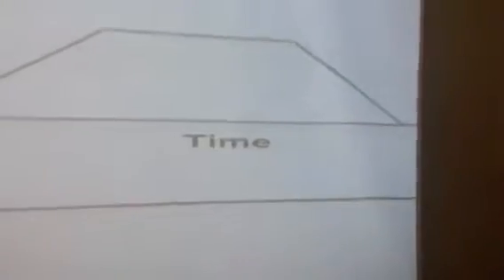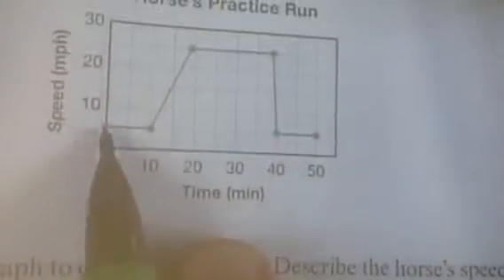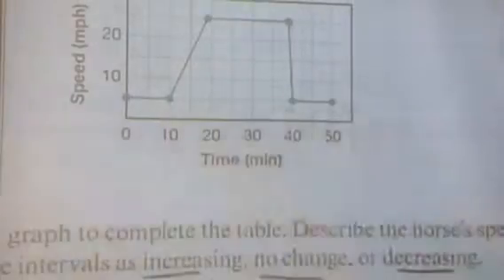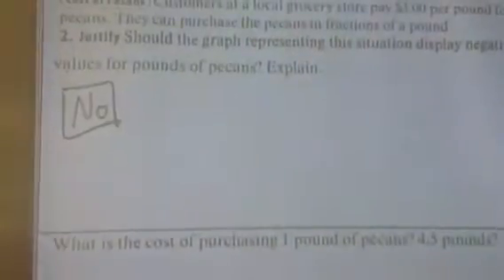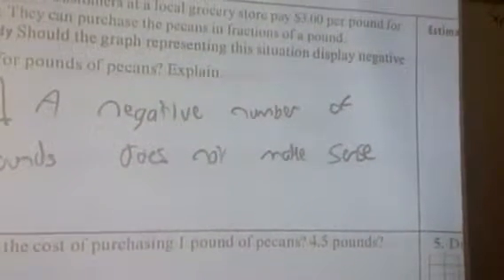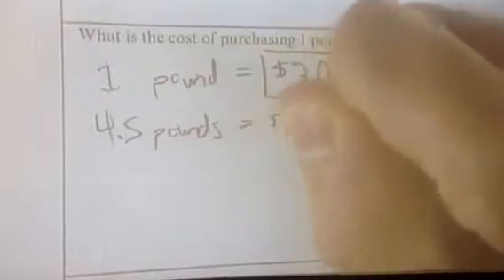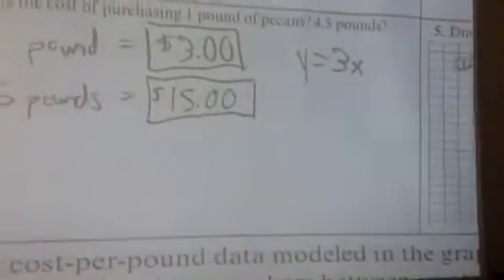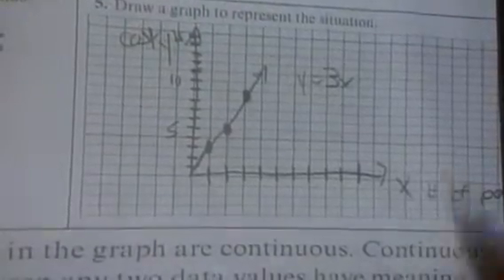Investigation 2 New Material